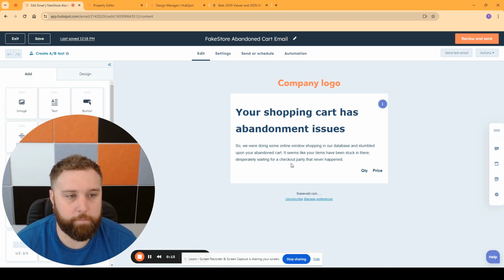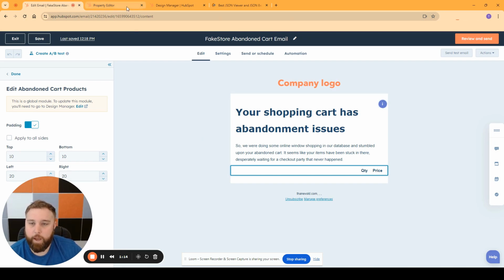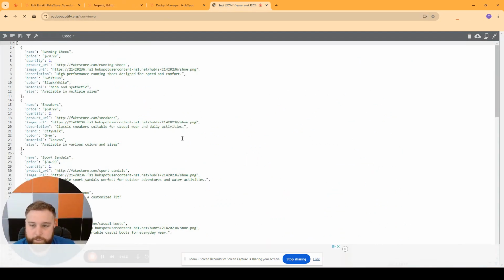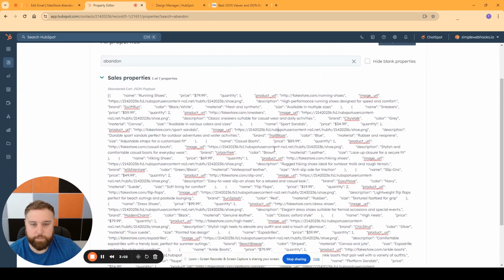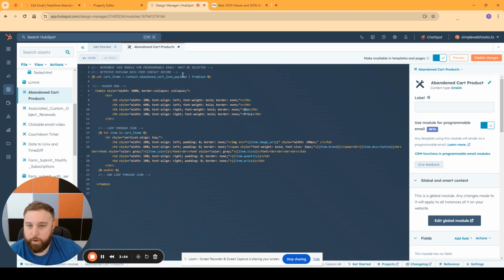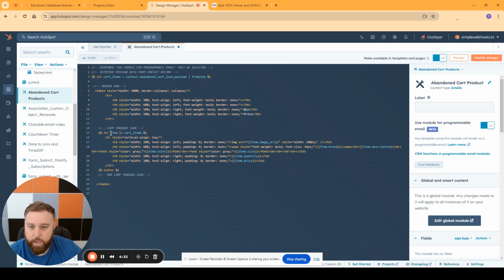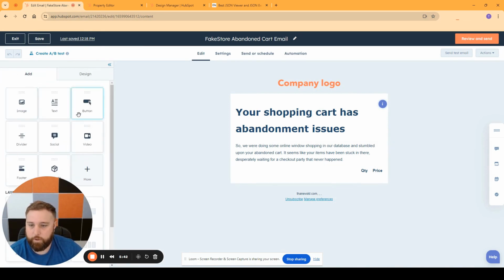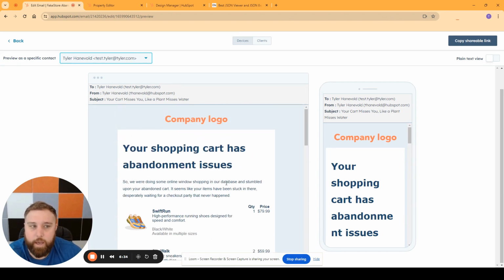How-to HubSpot: Pass abandoned cart data as JSON to use in an email module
This How-to HubSpot is a little more technical but with a little savvy, I think even if you’re afraid of code this solution isn’t too difficult. In this video I walk through how you can store a JSON payload on a contact record within a property. Why is this important?

Imagine you want to display all products in an abandoned cart in an email and you’re using a home-grown ecommerce site. Creating a property to store each product item details doesn’t scale well and limits the pieces of data you can use within your abandoned cart email.

By storing the abandoned cart details as JSON on a contact record, you can later loop through the data with an email module and display it within an email. There’s a lot of advantages to setting up your abandoned cart emails in this way. A few advantages to highlight are: less reliant on developers for changes, easier to make edits to your email and scales to the amount of products that someone has in their cart.

As always, drop a comment if you’d like to see a solution or have any questions. Also, linked below is the code I used for the email module. Enjoy!